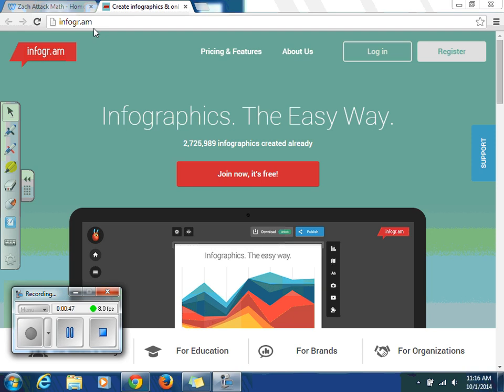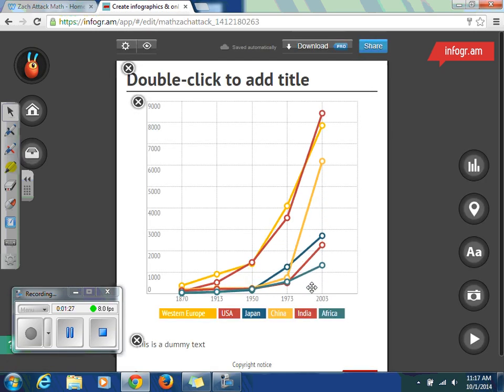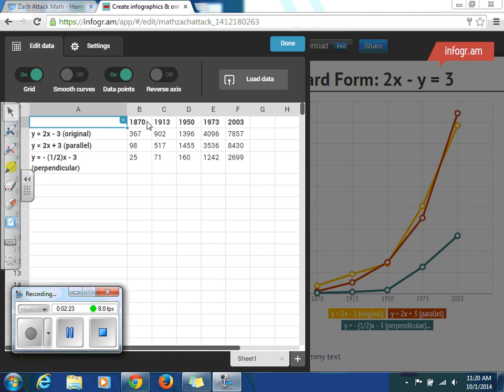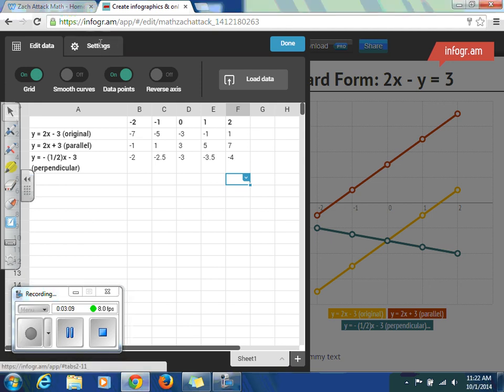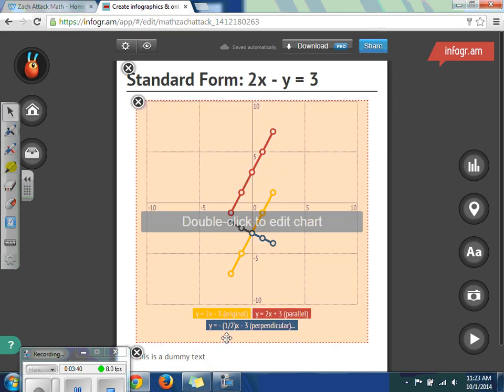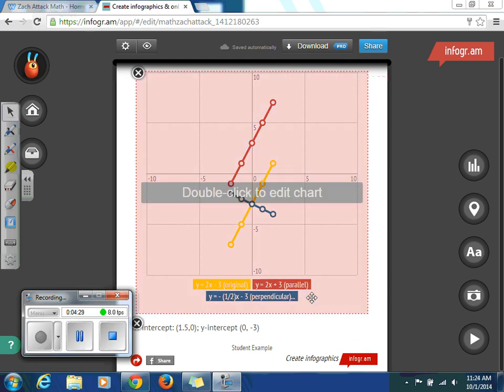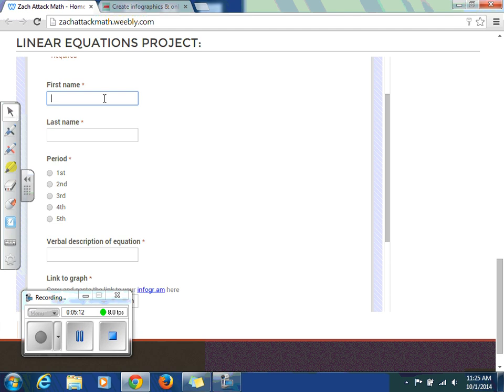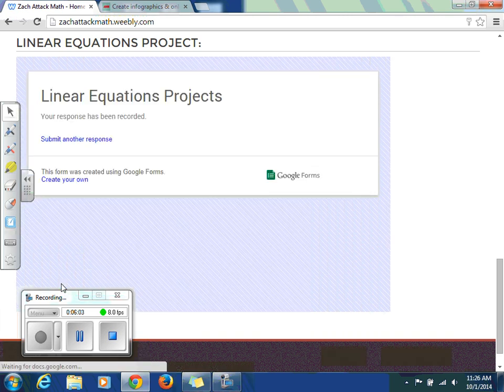infogr am how to